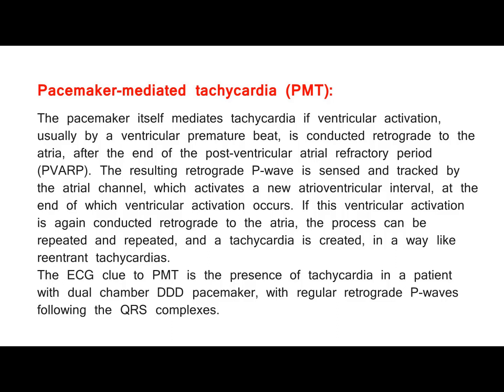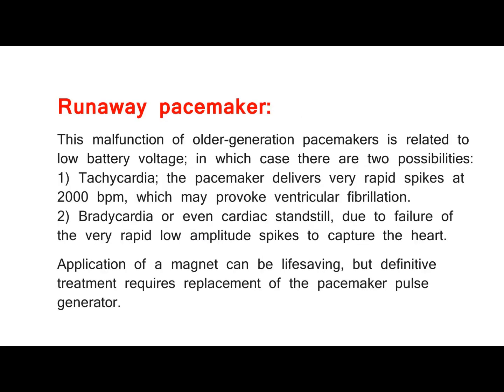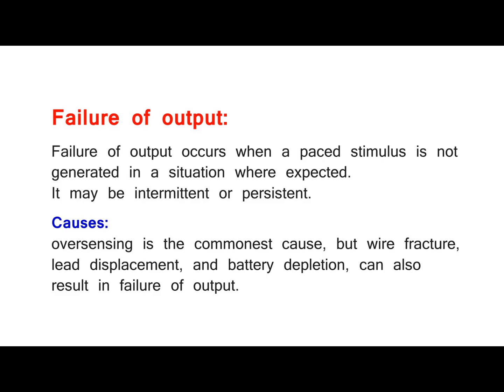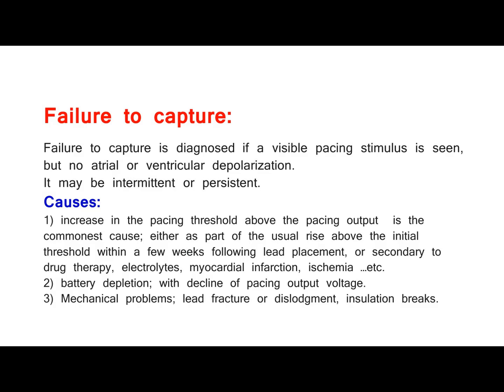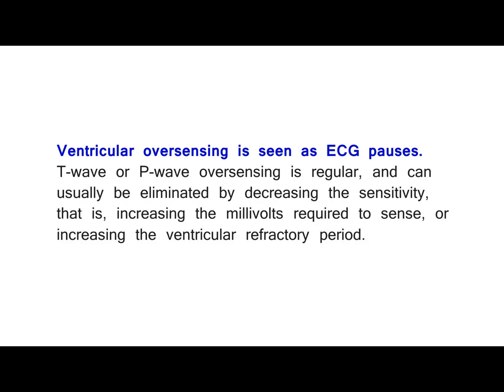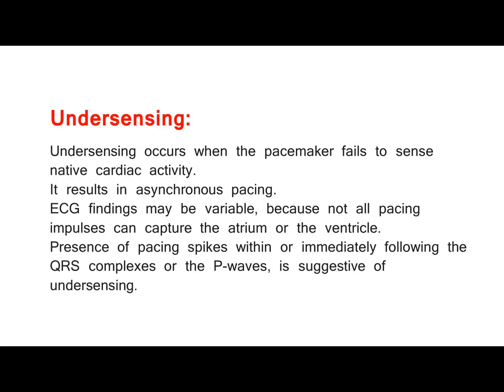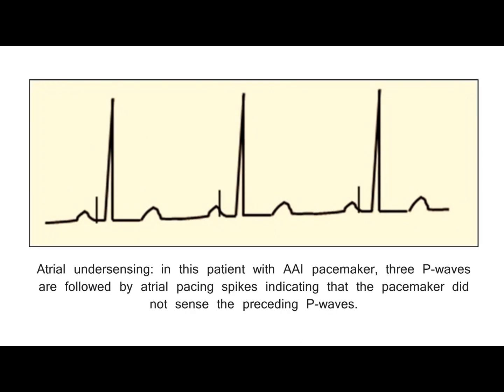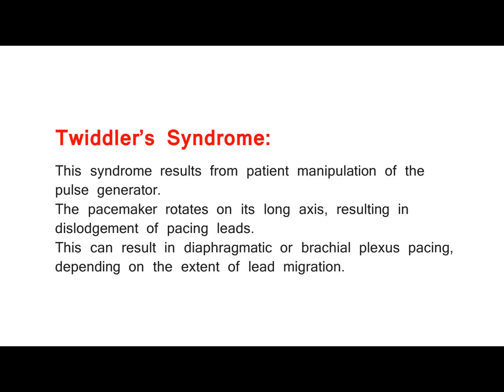50 Pacemaker Malfunction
Classification and detailed discussion of pacemaker malfunction:
1) Defects in pacing function:Abnormal pacing rates, Failure of output, Failure to capture.
2) Defects in sensing function:Over sensing, Under sensing.
3) Twiddler’s Syndrome.